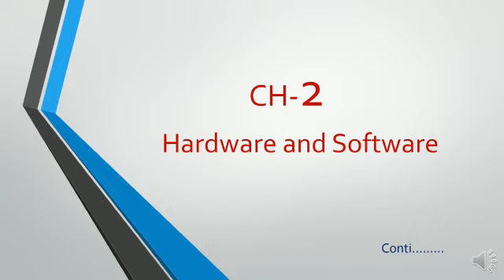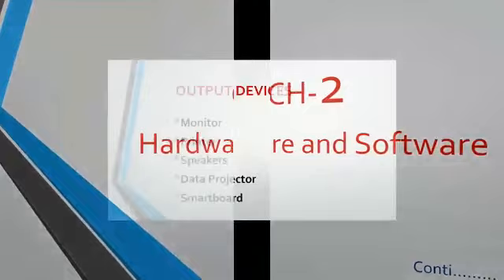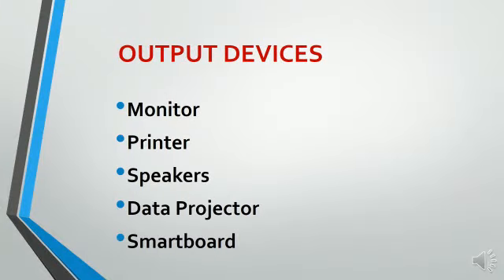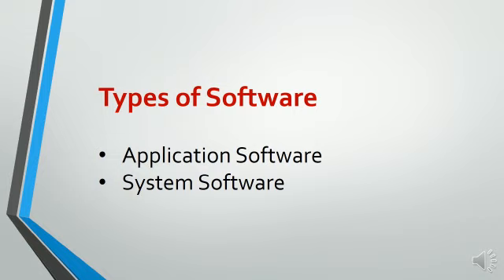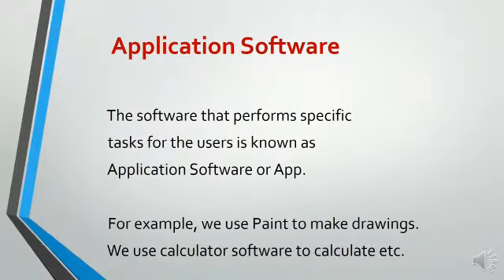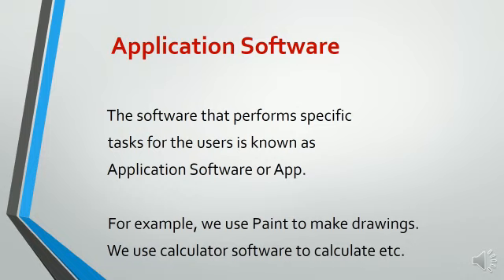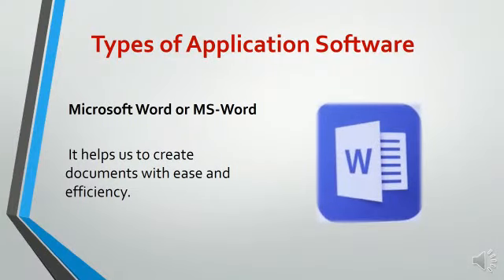class 3rd, computer, by Mrs. simranjit kaur